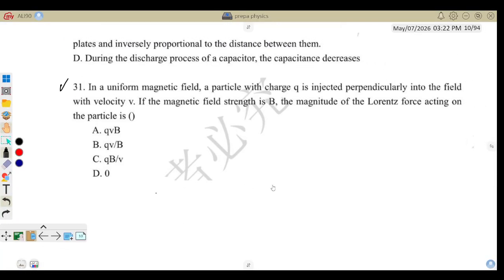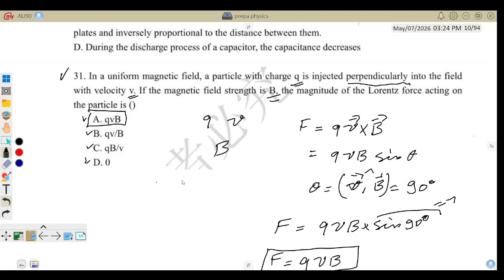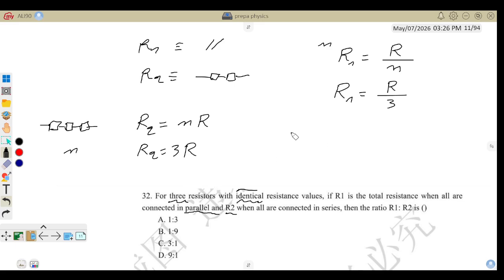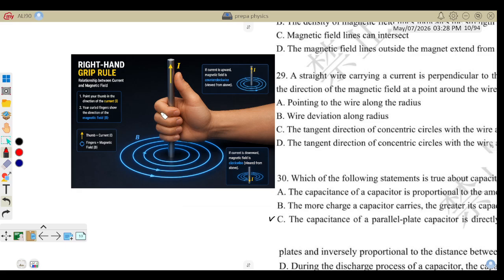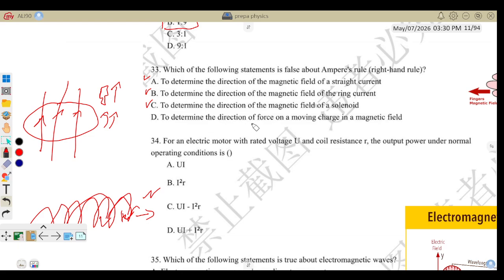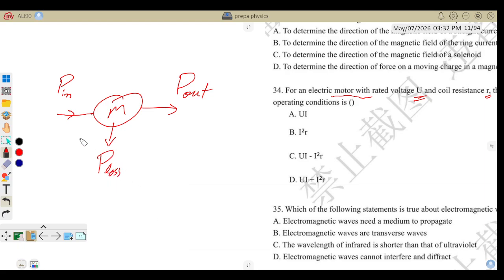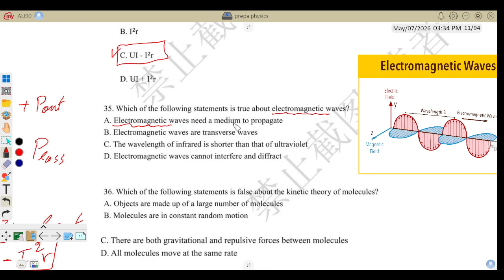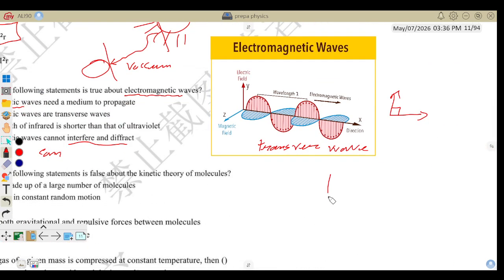CSCA Physics Part 7: Forces, Motors & EM Waves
Part 7 of our CSCA Masterclass takes us from the behavior of single charged particles to the mechanics of electric motors and the nature of light itself. We break down five tricky exam questions with clear logic and essential formulas.

Key topics in this video:
Lorentz Force: Why 'perpendicular' entry matters for moving charges.
Series vs. Parallel: Mastering resistance ratios ($1:n^2$).
Right-Hand Rules: How to avoid the 'Force vs. Field' trap.
Motor Power: Solving for mechanical output vs. heat loss.
EM Waves: Defining the transverse properties of the spectrum.
📥 Keep Learning: Part 8 is coming up next with more high-yield solutions!